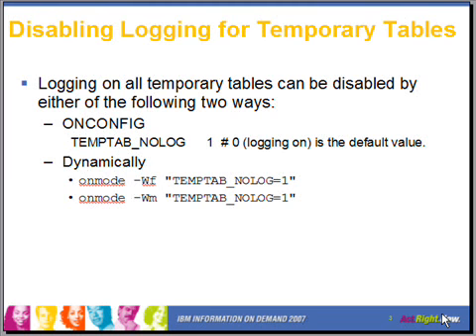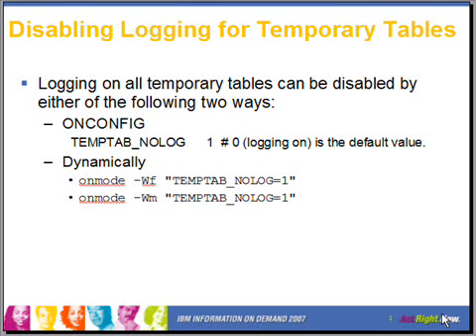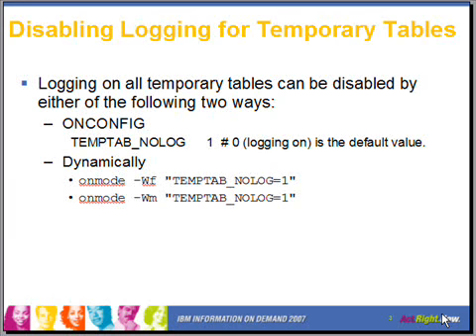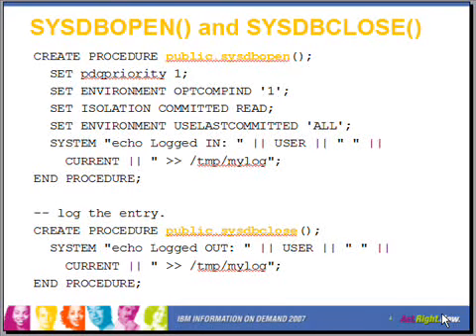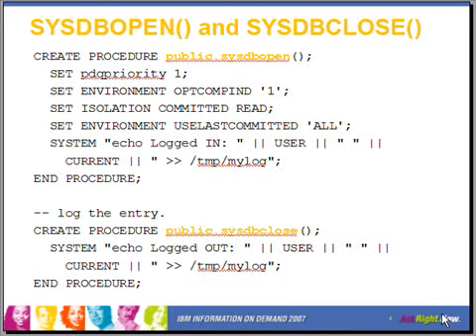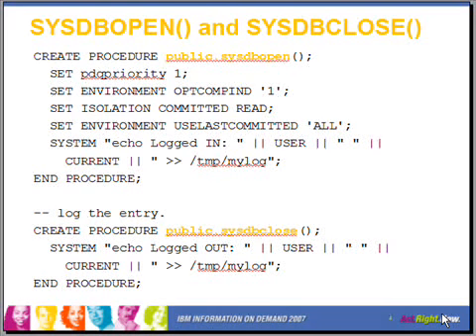Informix Dynamic Server v11 - New SQL Features - Part7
IBM Informix Dynamic server version 11.10 (Cheetah). Description new SQL features (language, types, optimizer, indices, etc) in version 11. By Keshava Murthy, Architect, IBM Informix Dynamic Server Development.